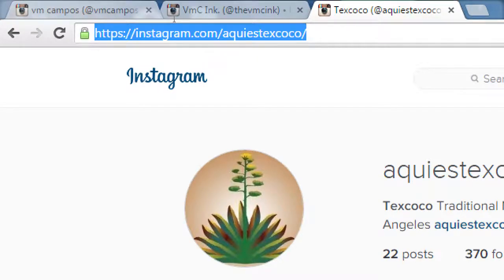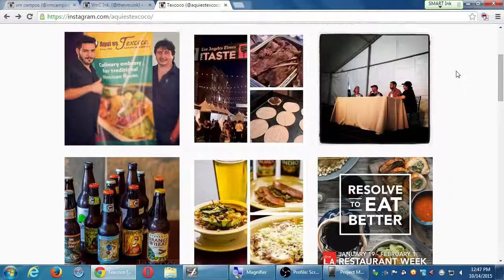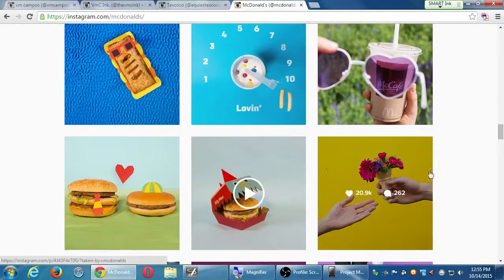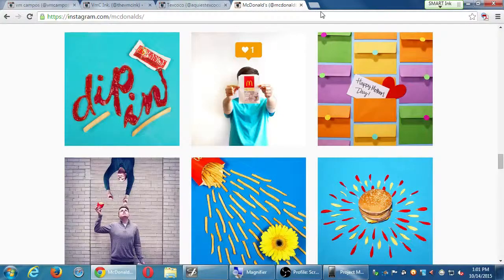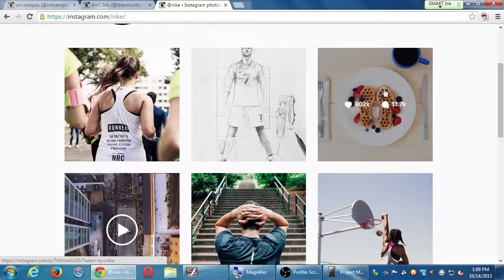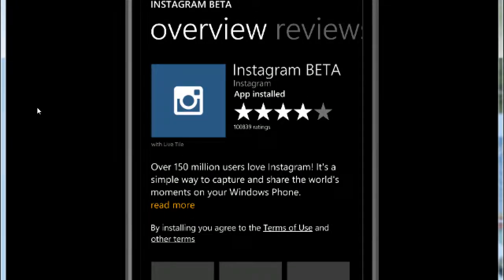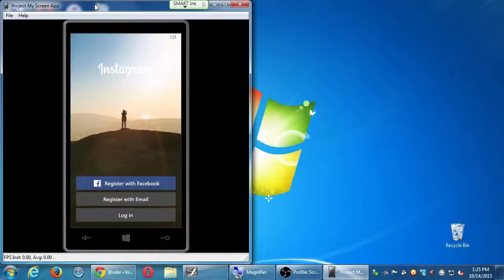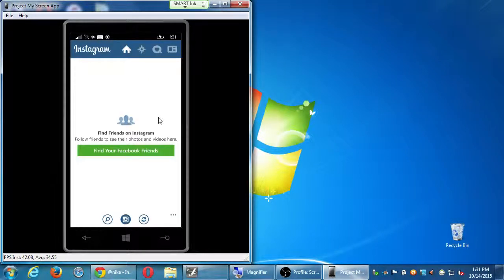SDCE Social II 2015 10 14 A